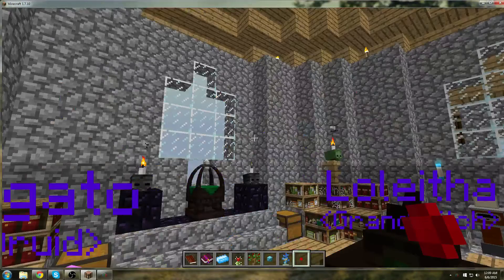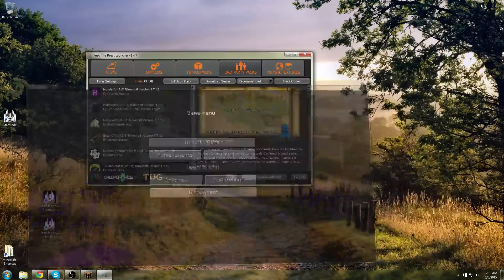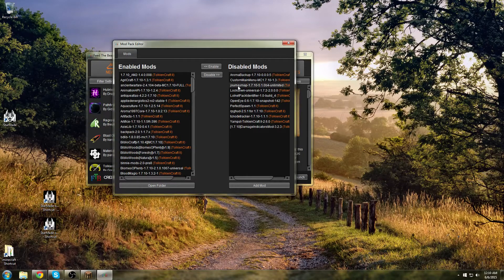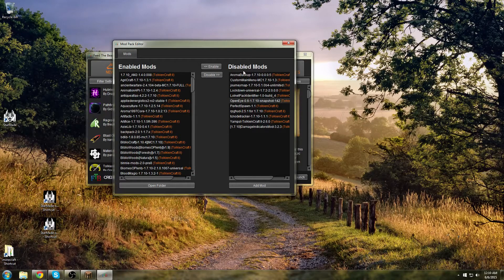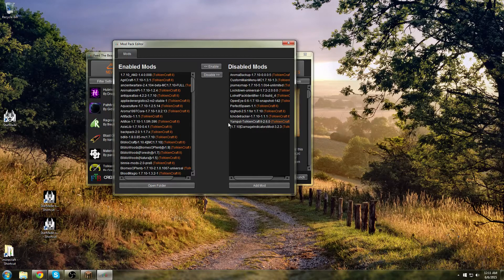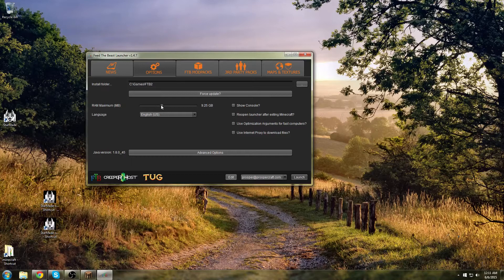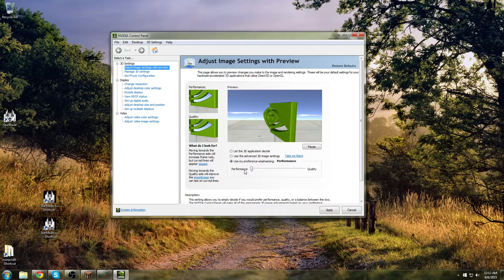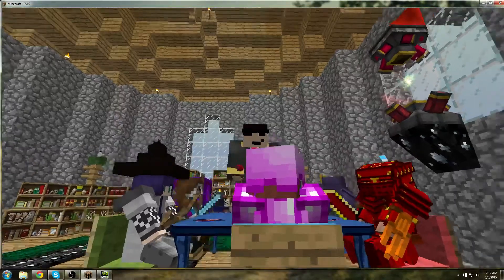How to make your minecraft faster - TolkienCraft 2 modpack faster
In this video I show you how to speed up your TolkienCraft 2 modpack client.

You can disable
AromaBackup
CustomMainMenu
Journeymap
Lockdown
OpenEye
Perfectspawn
rpghud
tcnodetracker
Yampst
DamageIndicators

Our TolkienCraft 2 server is located.